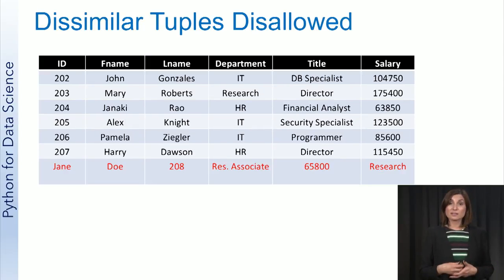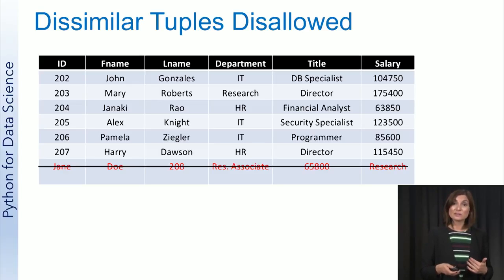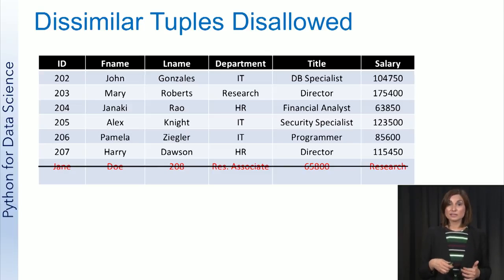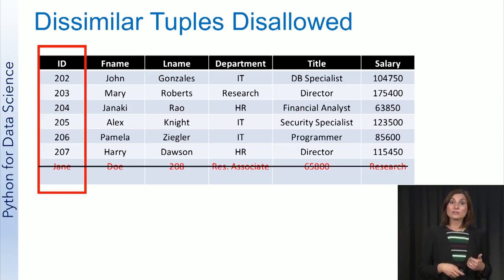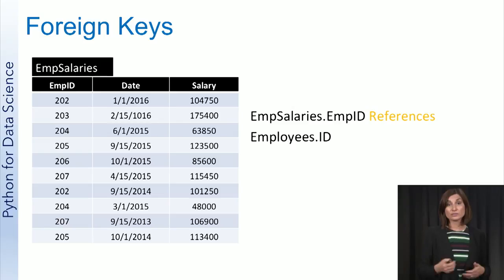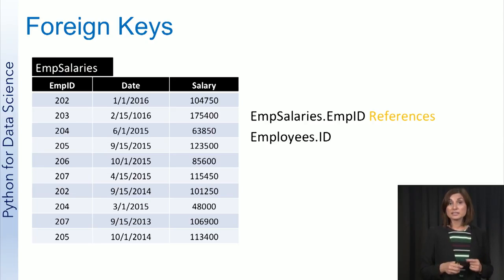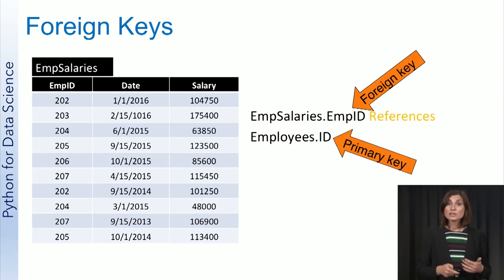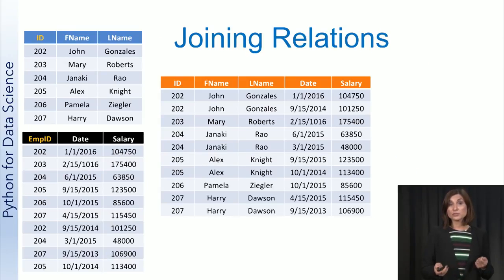111 Relational Data Model